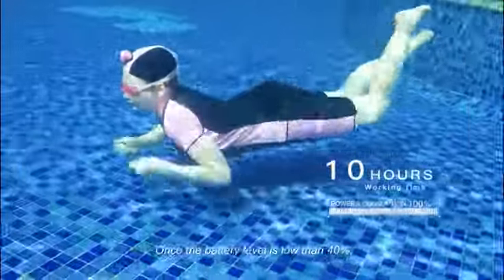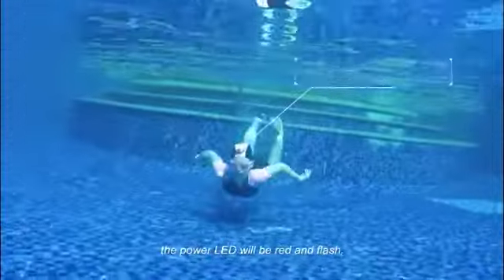Does drowning mean death?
specially designed for preventing children from drowning. When wearing this swimsuit for swimming, it can detect and judge whether drowning. If drowning, the automatic inflating device will be triggered within 0.1 seconds, and the swimsuit will be filled with air and automatically float up within 3 seconds, so as to achieve the purpose of drowning self-rescue.